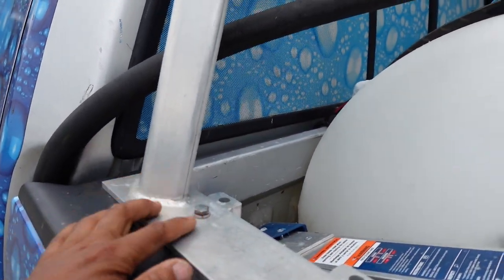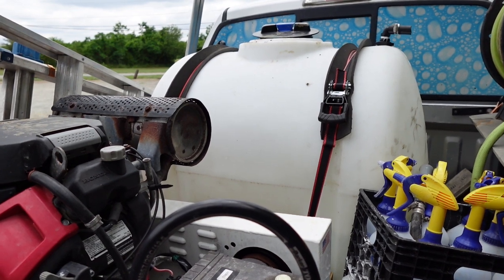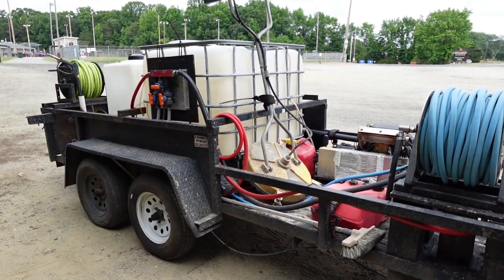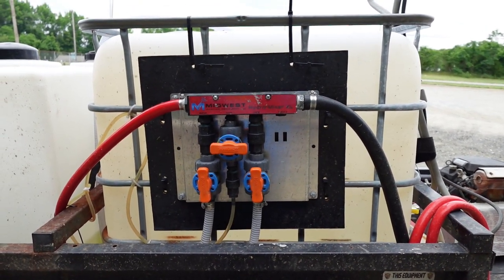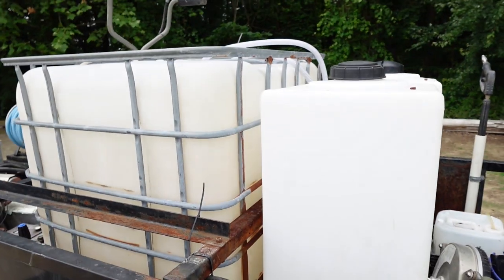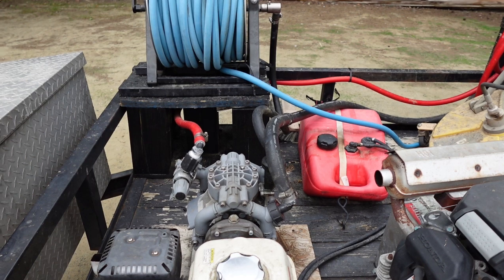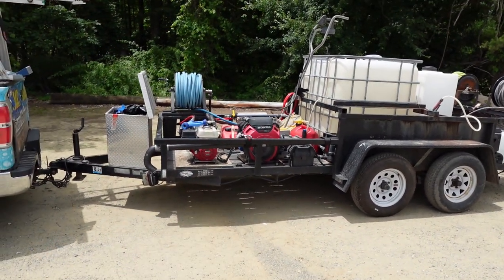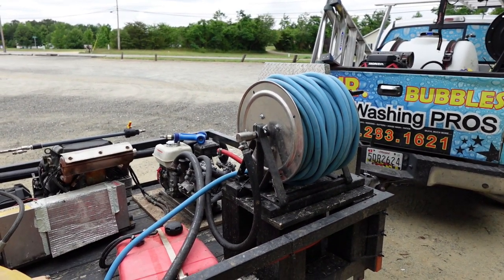Ep.01 PRESSURE WASHING Trailer Setup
In this episode, we dive deep into our pressure washing trailer setup; if you are looking for a pressure washing for beginners video, you’re in for a treat!

Whether you're just starting out or looking to refine your skills, our channel is dedicated to guiding you through the intricacies of building a successful pressure washing business. With a focus on pressure washing for beginners, we provide comprehensive step-by-step tutorials that cover everything from selecting the right equipment to mastering advanced cleaning techniques. Our goal is to empower you with the knowledge and confidence needed to transform your passion for pressure washing into a thriving business. Join us and embark on a journey to become a pressure washing pro!💦💪🔥

🚨 𝐁𝐔𝐘 𝐌𝐘 𝐁𝐔𝐒𝐈𝐍𝐄𝐒𝐒 𝐈𝐍 𝐀 𝐁𝐎𝐗 🚨

Mr. Bubbles Business in a Box includes 𝐎𝐕𝐄𝐑 𝟓𝟎𝟎 𝐅𝐈𝐋𝐄𝐒:

➜Over 300 Before and After Pics
➜All of my Blueprints
➜Documents and Learning Modules
➜Exclusive Training Videos
➜Marketing Materials

If you want to do great things you need to have a great environment.

This video was created by:
MR. BUBBLES